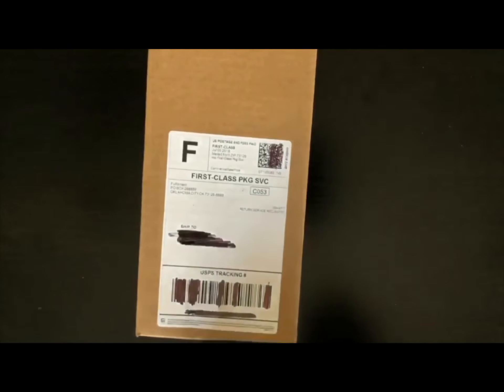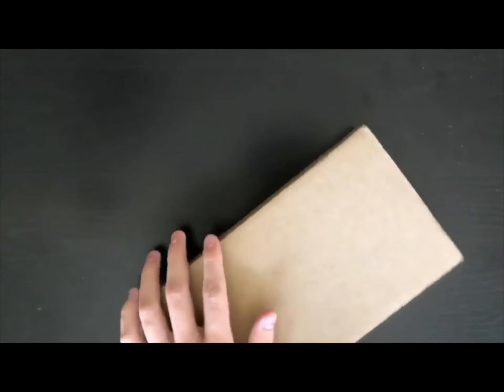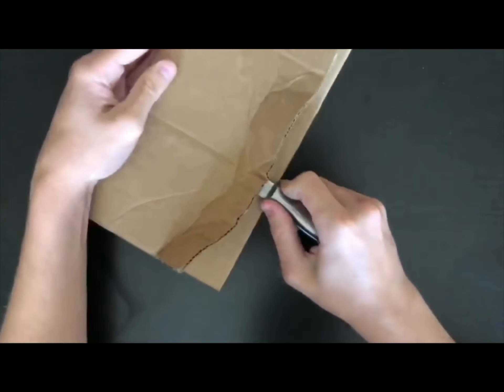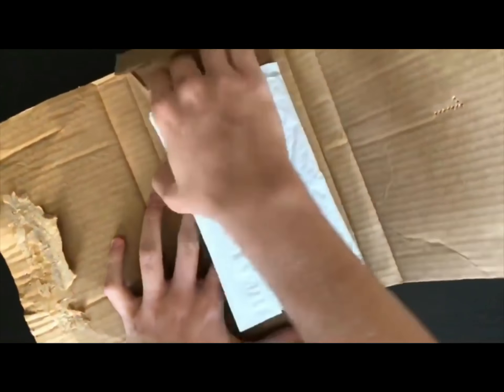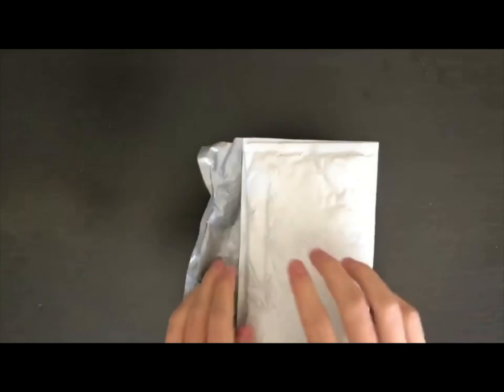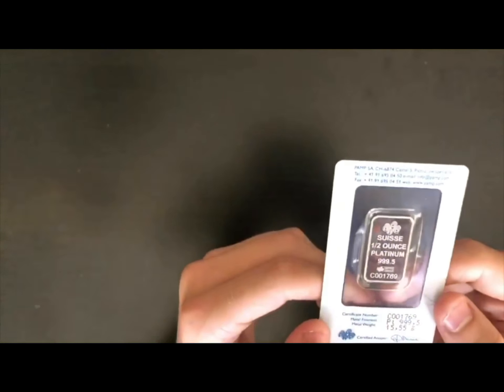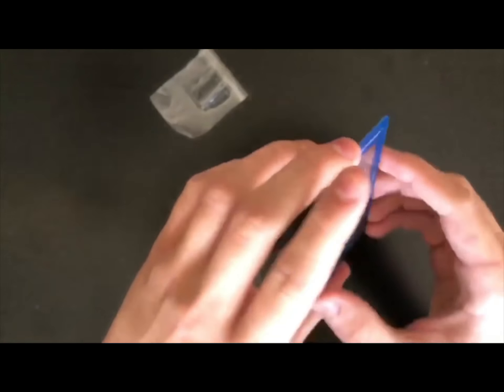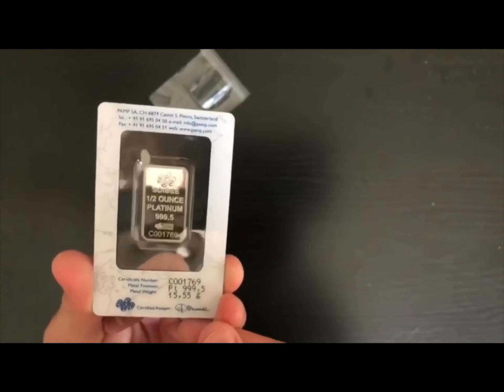1/2 oz Platinum Unboxing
1/2 oz Pamp Suisse bar purchased at 800.00 p/oz

I have since bought an additional 1/2 oz when spot hit 759.00 p/oz